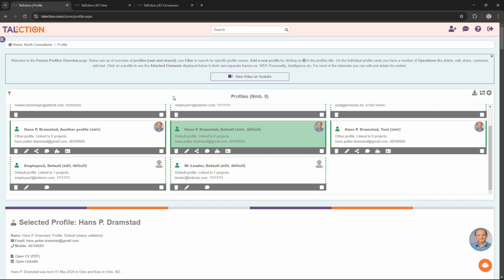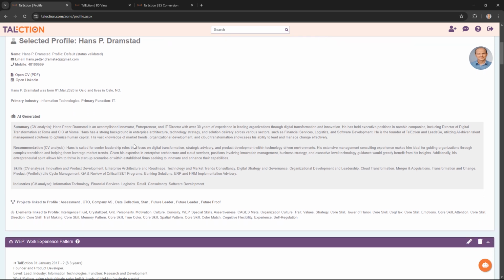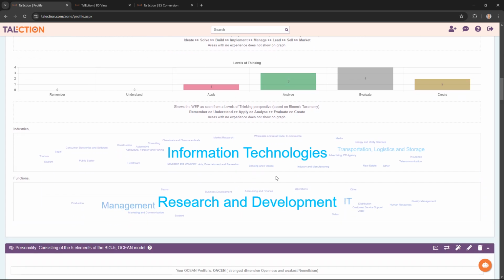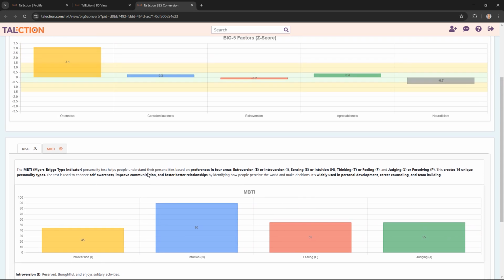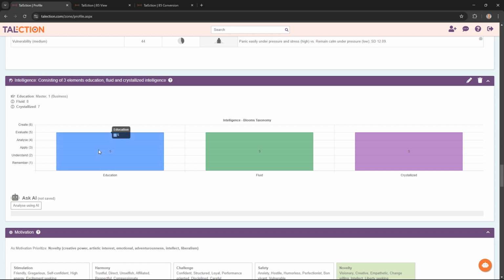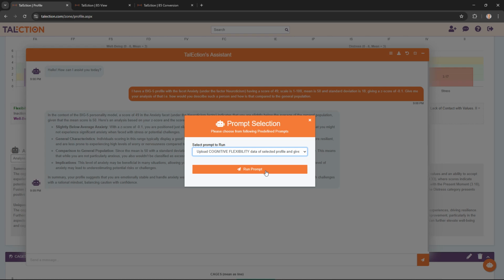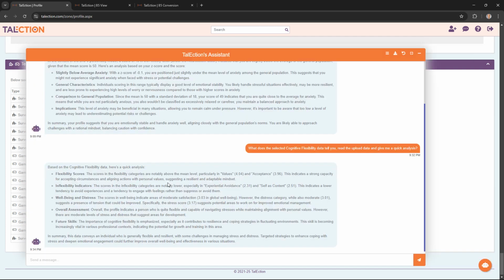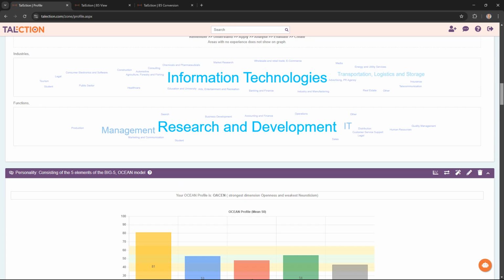TE Profile Page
Takes you through a detailed walk-through of the profile page